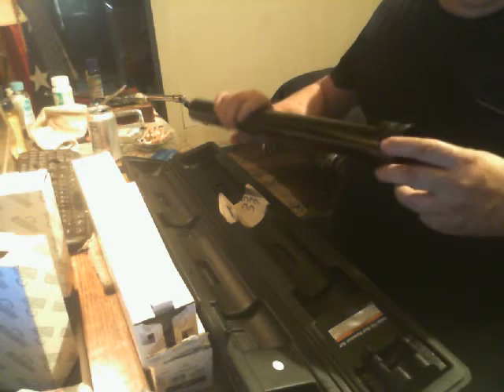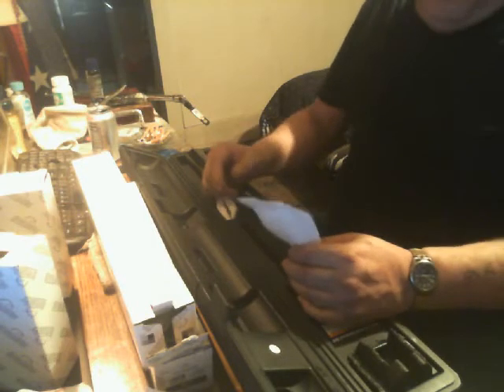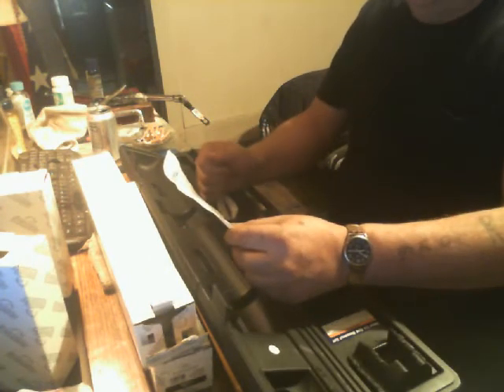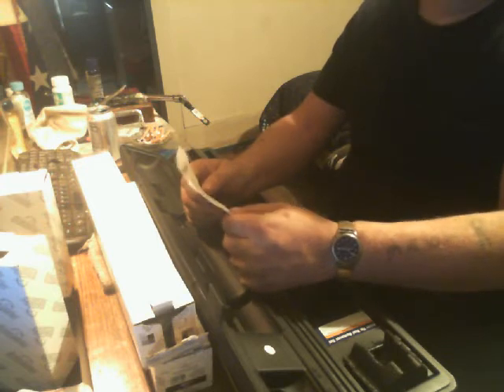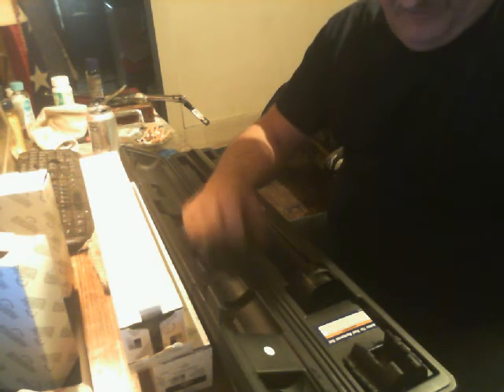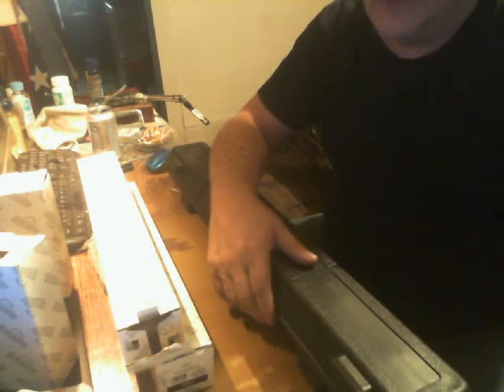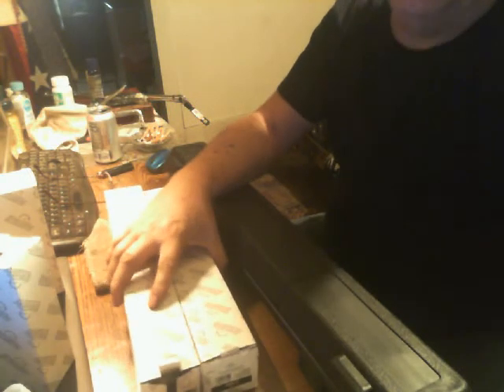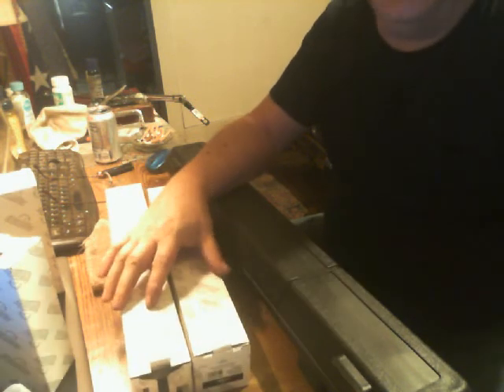2006 mazda tribute tie rods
do it your self  and save money